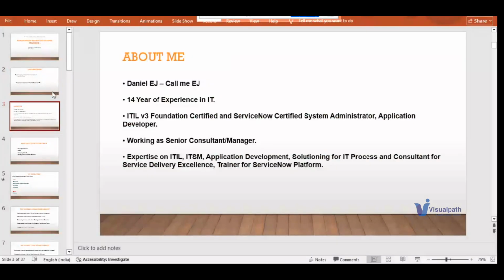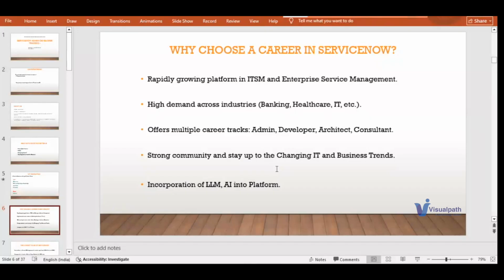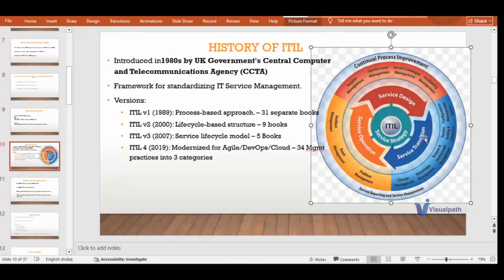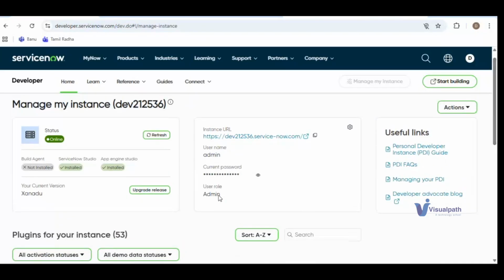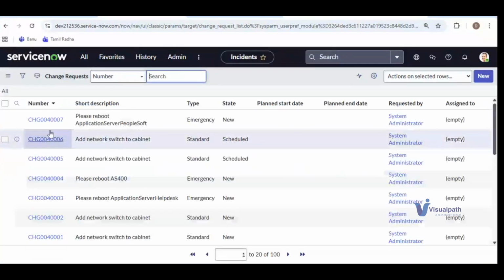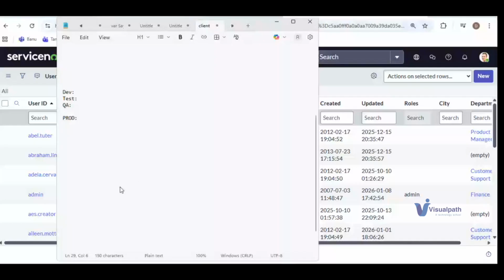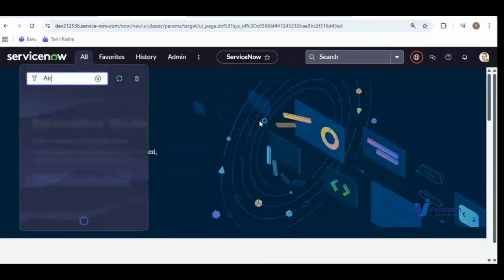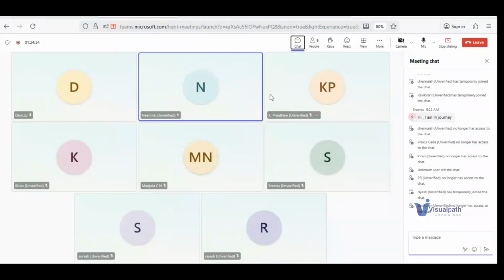ServiceNow Course Online || Complete Overview & Real-Time Project Explanation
🚀 ServiceNow | Complete Overview & Real-Time Project Explanation

Looking to build a career in IT Service Management?
In this video, you’ll get a clear introduction to ServiceNow, its core modules, and how organizations use it to automate workflows and manage IT services efficiently.

This session covers practical concepts to help beginners and professionals understand how ServiceNow works in real-time environments.

📚 What You’ll Learn:
🖥 Introduction to ServiceNow Platform
📋 ITSM Modules (Incident, Problem, Change Management)
⚙ Workflow Automation Concepts
📊 Service Catalog & Request Management
🔐 User Roles & Access Control
🔄 Integration & Reporting Basics